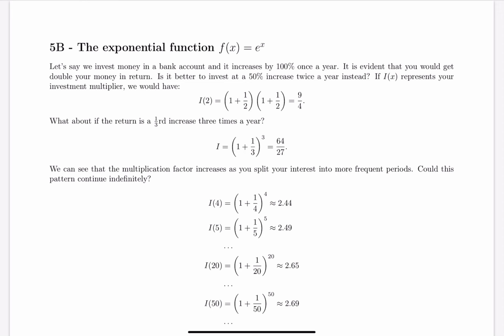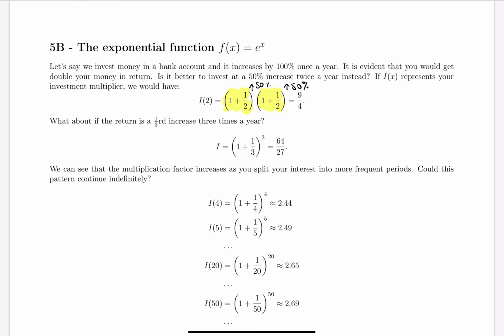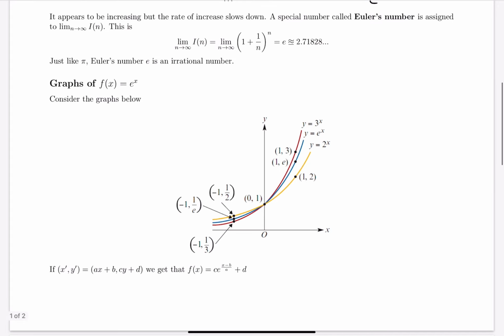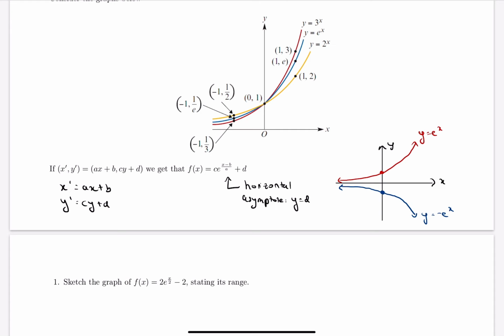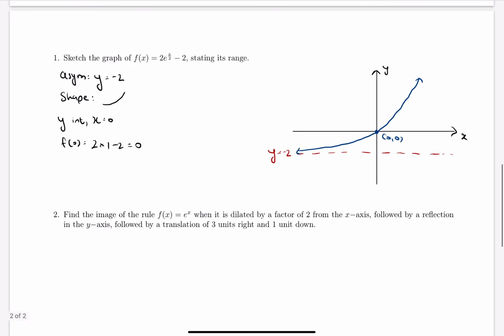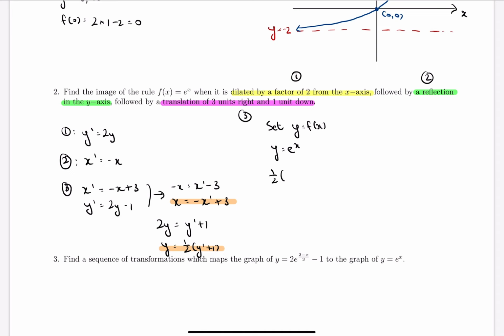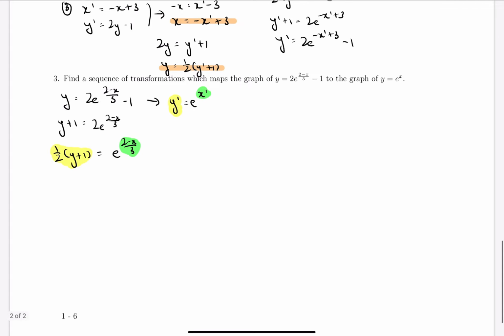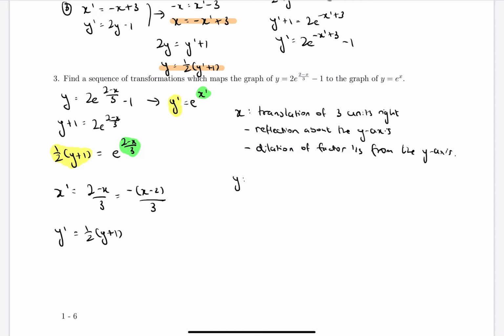Exercise 5B - The exponential function